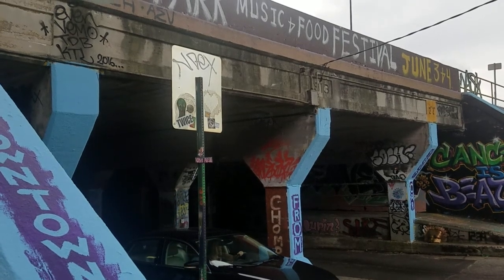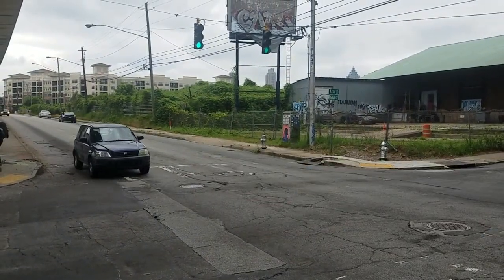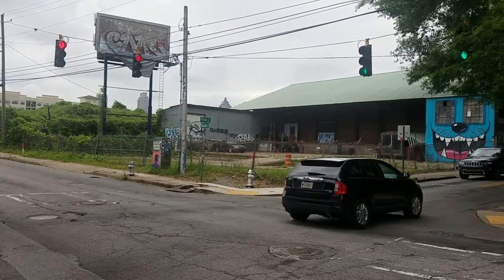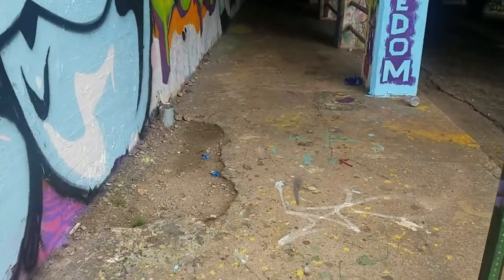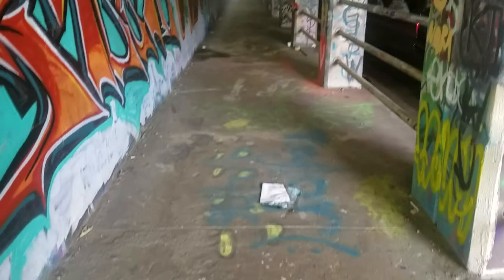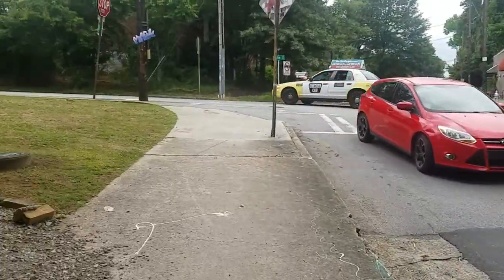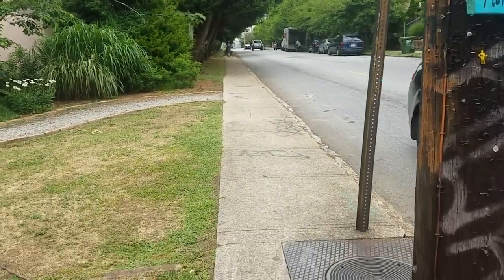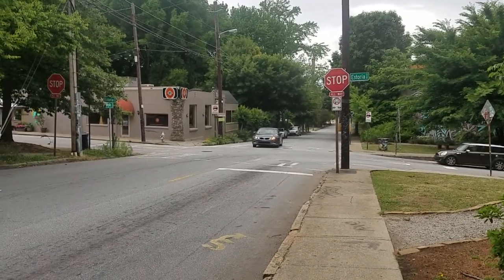Atlanta Beltline Krog Tunnel Update, 05.18.16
This video shows where the Atlanta Beltline trail enters the Krog tunnel from the intersection of Dekalb Avenue and Krog Street. You will see the path of the new trail through the tunnel along the eastern sidewalk. Last, you will see where the new trail comes out onto Wiley Street and heads east toward the Beltline corridor in Reynoldstown.

I will be leading several walking tours through this area before the Reynoldstown corridor is closed, which is expected to occur shortly after Memorial Day. Please check our adventure calendar for exact date